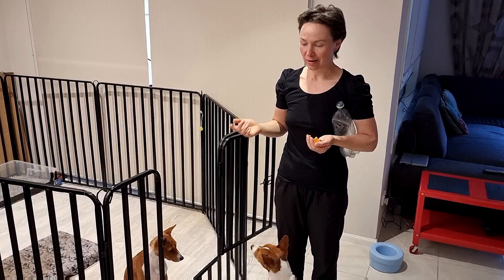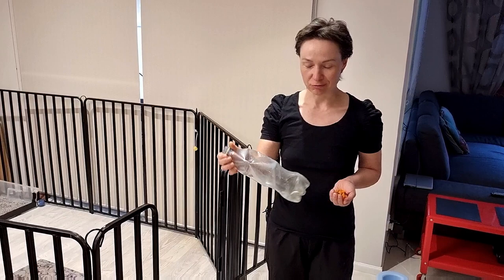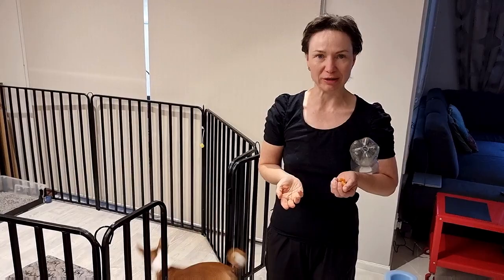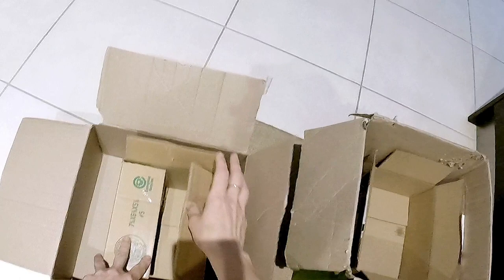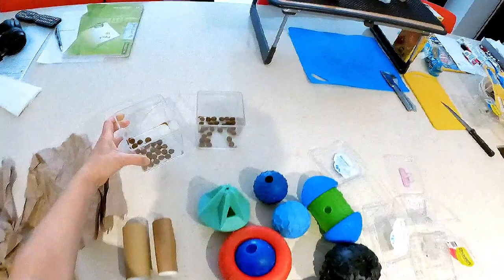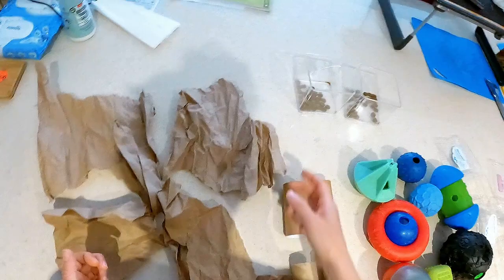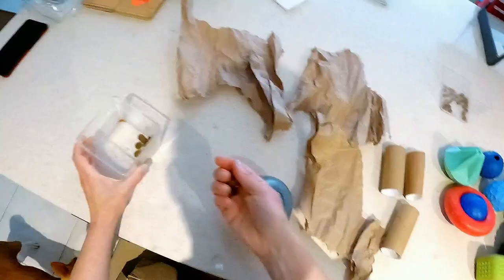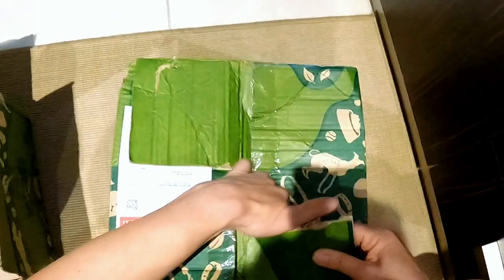How to occupy basenji locked in an enclosure - long lasting food entertainment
Two enrichment solutions for basenjis to make them content with being locked in an enclosure or playpen:
00:00 Intro
00:36 Plastic bottle food dispenser
01:47 Cardboard boxes with hidden food